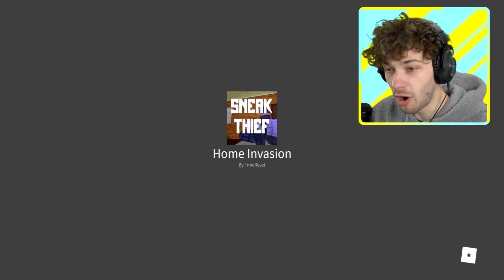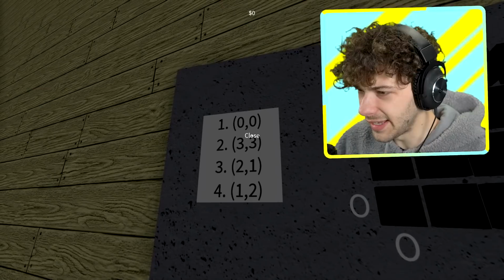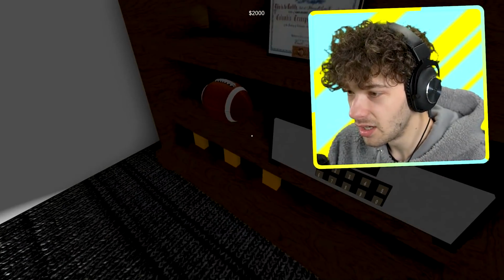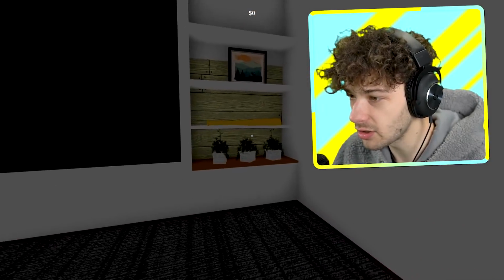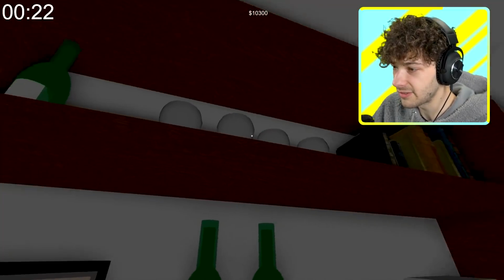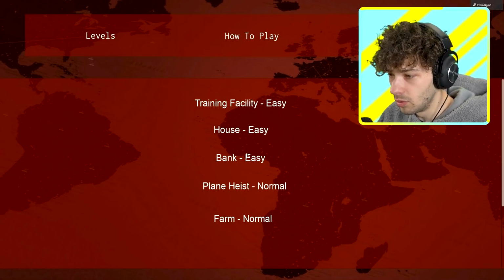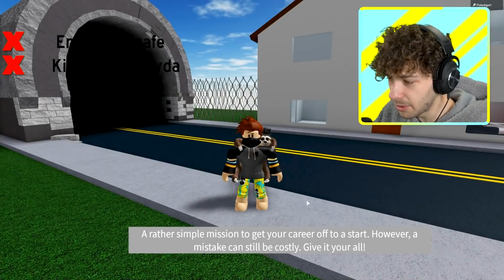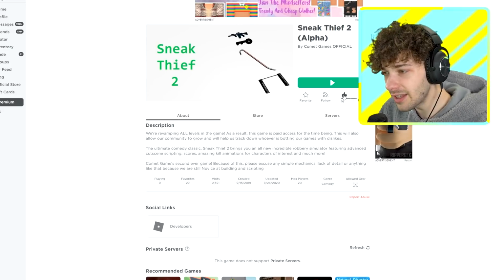ROBLOX THIEF SIMULATOR *SUPER REALISTIC*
Zack "Poke" is a YouTuber with over 5.5 Million combined Subscribers across 2 channels, consisting of Real Life Content such as Pranks, Challenges, and more!